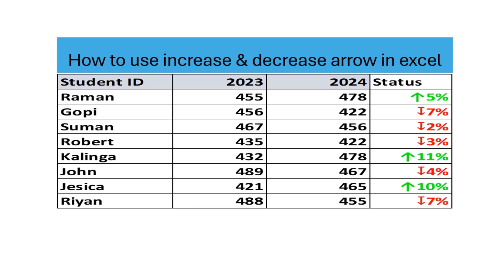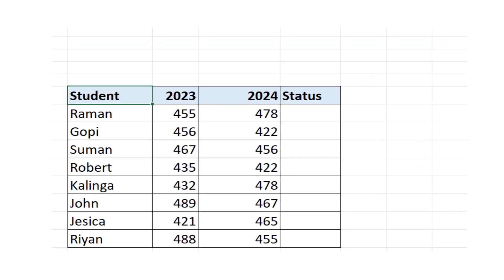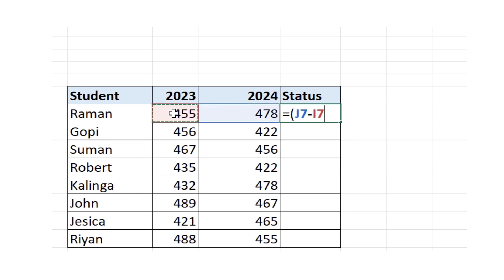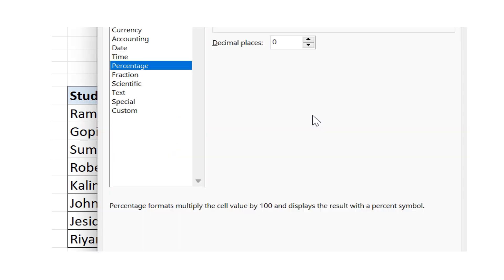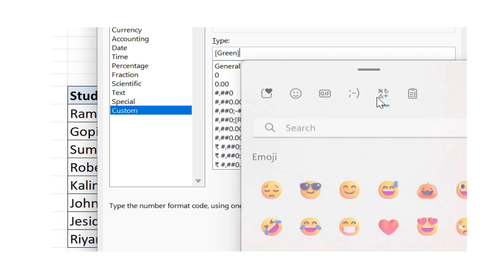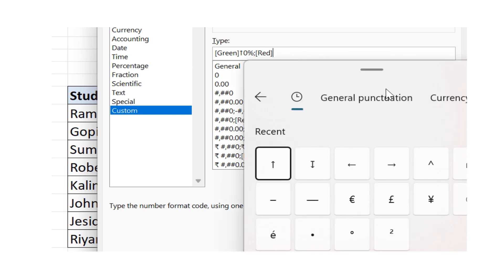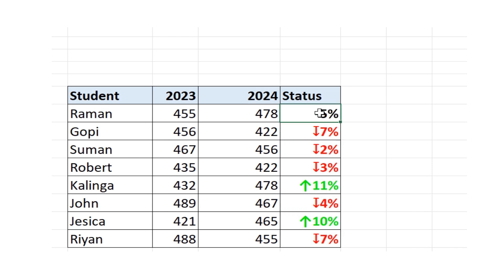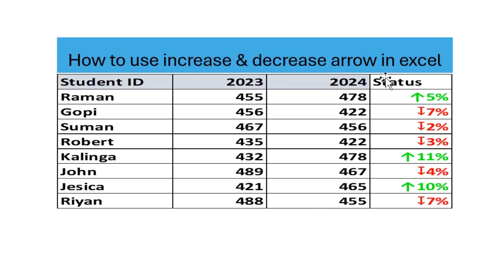Increase and decrease arrow in excel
How to use Increase and decrease arrow in excel